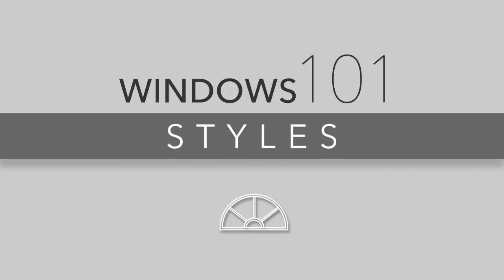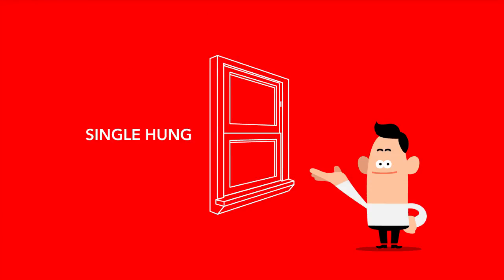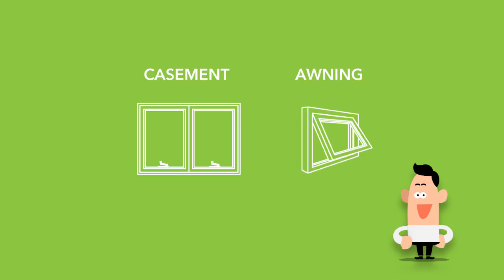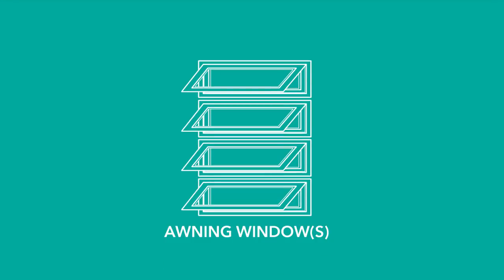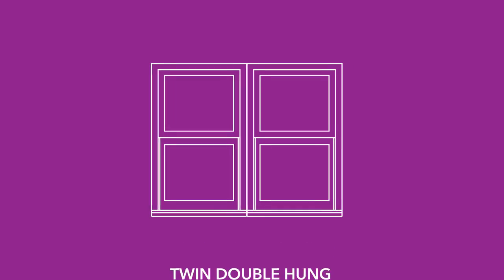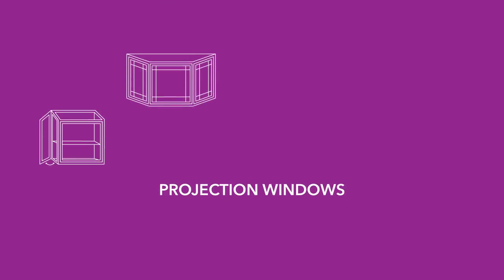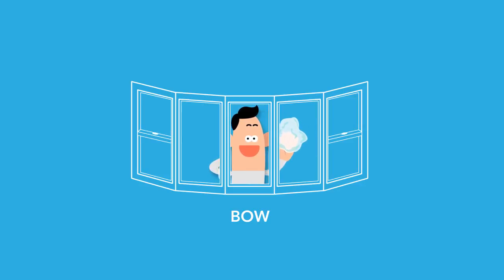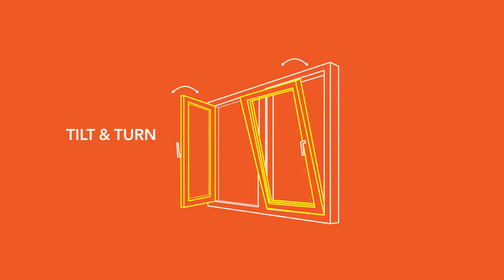Lansing Window Styles 101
Learn more about the different operating types and styles of windows that are available.